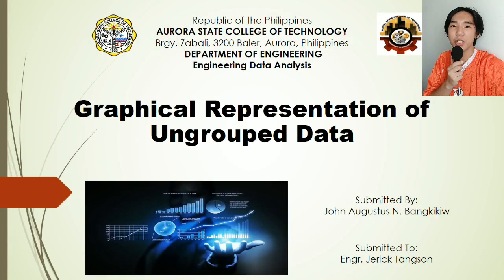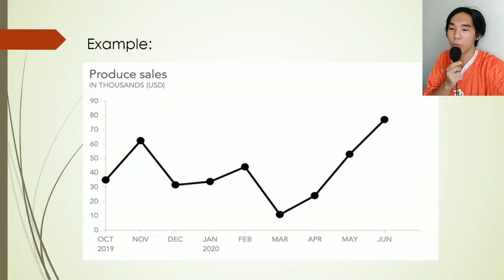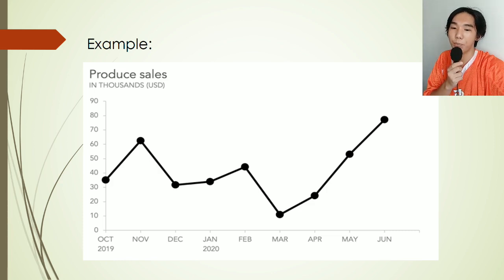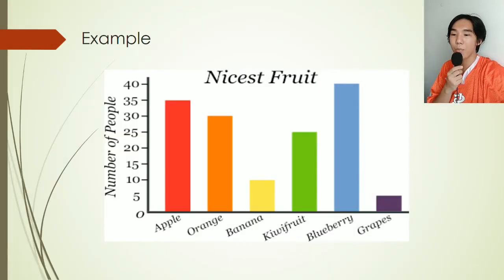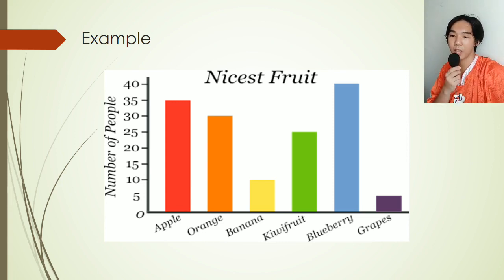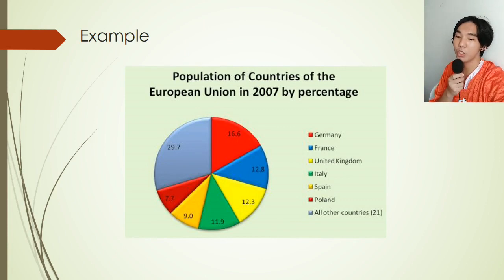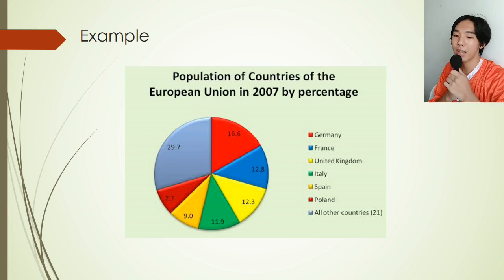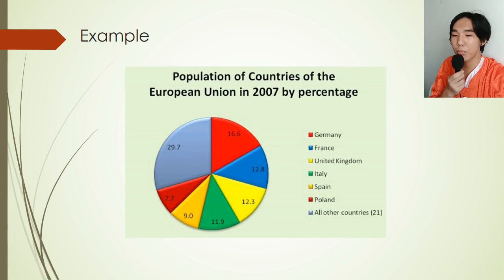Graphical Representation of Ungrouped Data:line graph,bar graph and Pie graph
Recitation Video of Mr.Bangkikiw